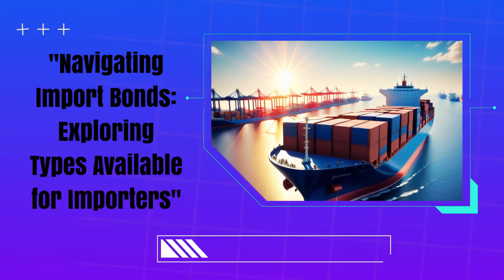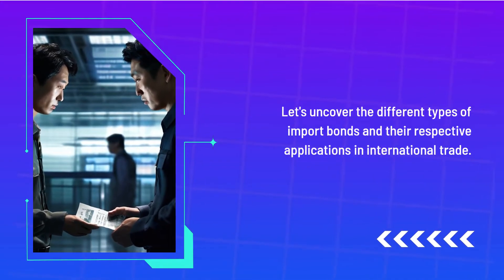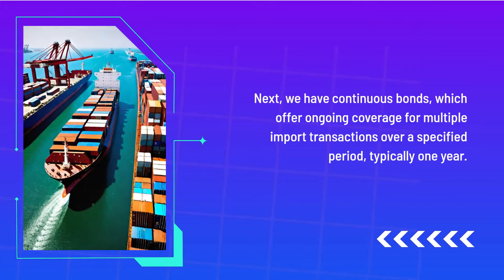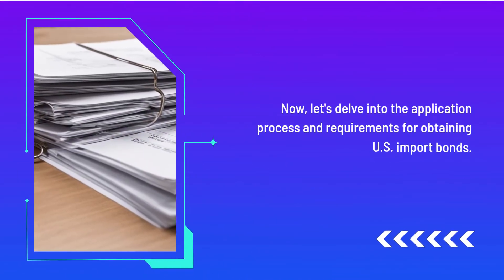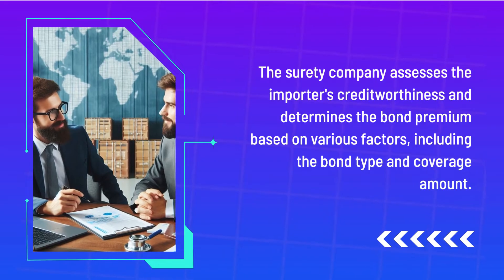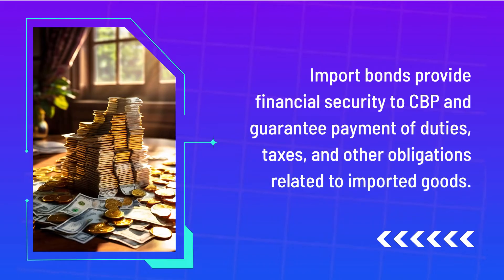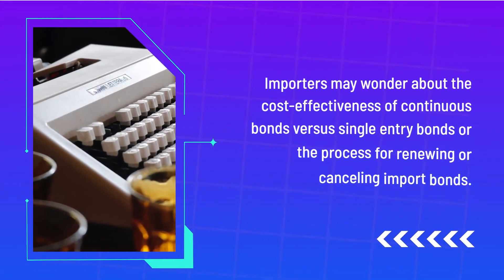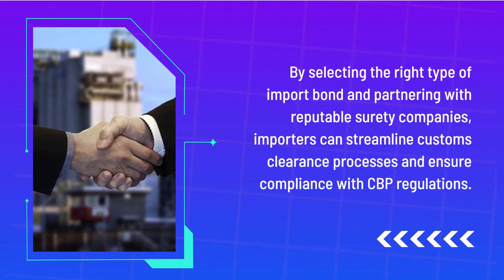"Navigating Import Bonds: Exploring Types Available for Importers"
This video provides an in-depth exploration of the types of U.S. import bonds available, offering essential guidance for businesses and individuals engaged in international trade. Understanding the various types of import bonds is crucial for selecting the most suitable option to meet specific importation needs and comply with customs regulations. Join us as we examine the different types of import bonds, discuss their purposes, and provide practical insights for choosing the right bond for your importing activities.